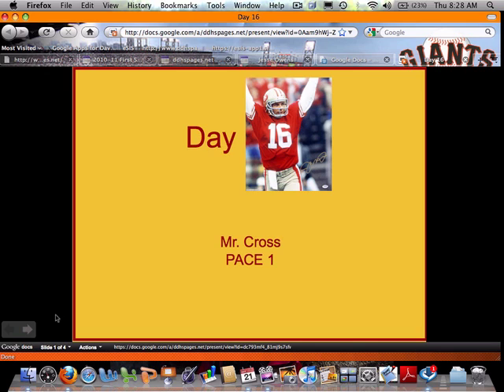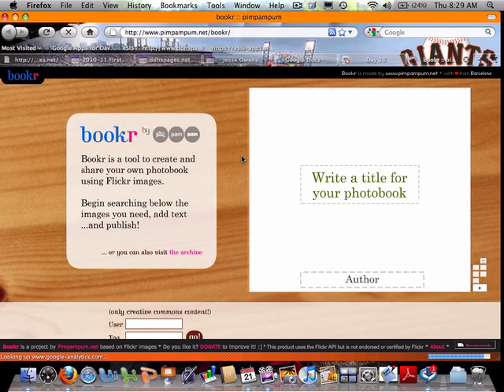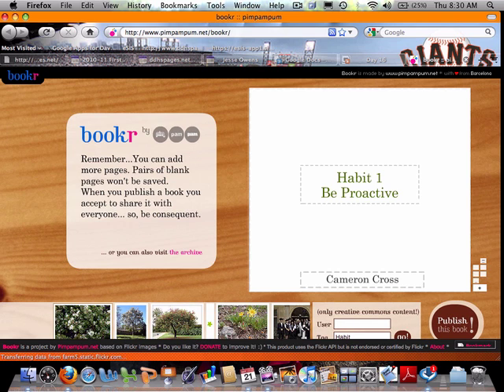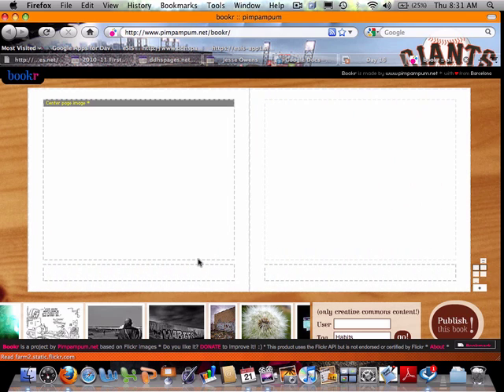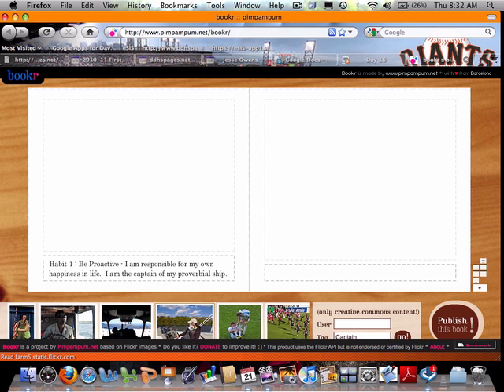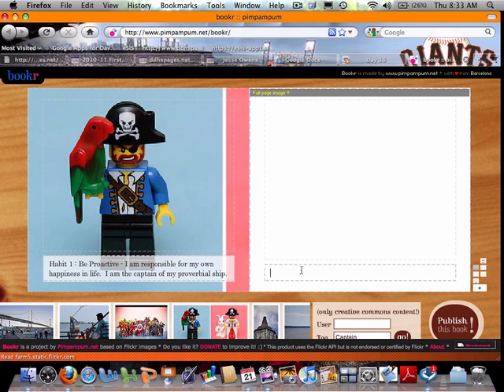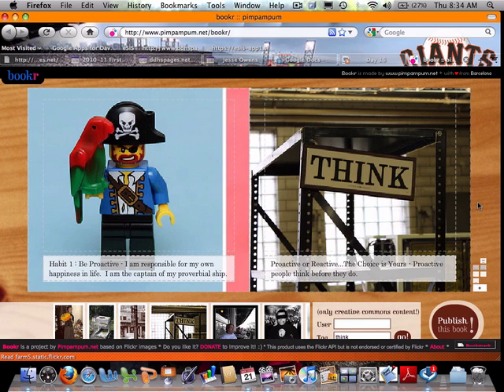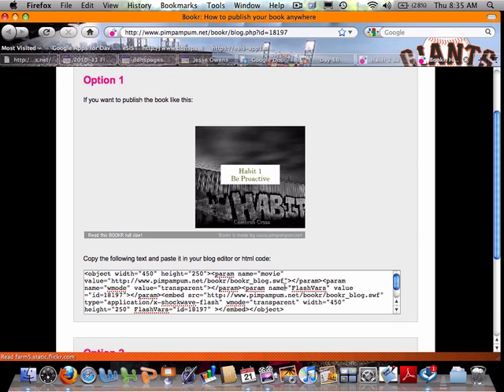Creating On-Line Book with Bookr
Book, Bookr, PACE